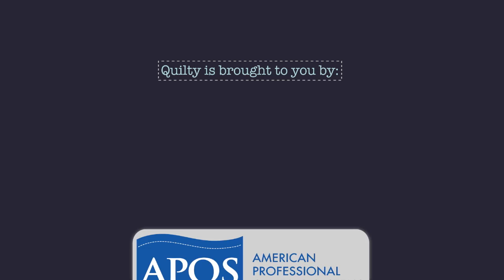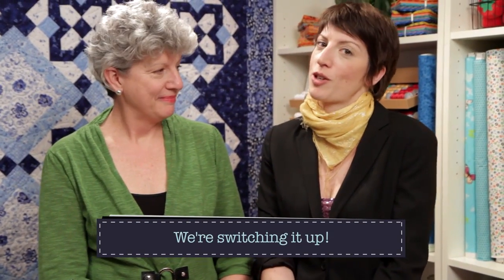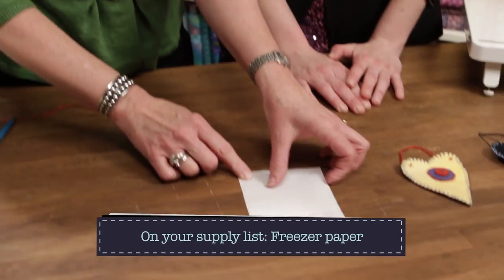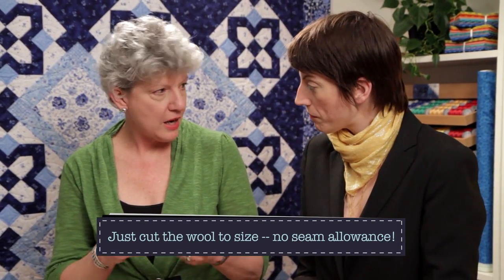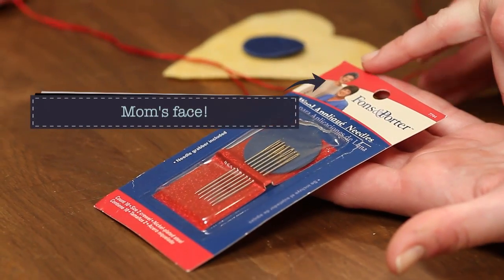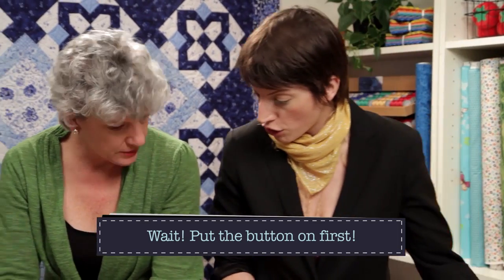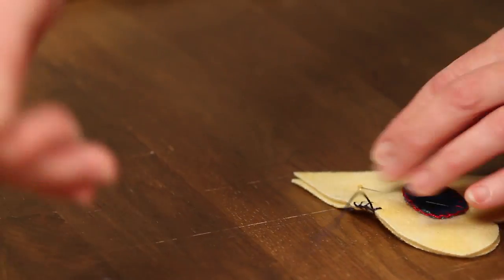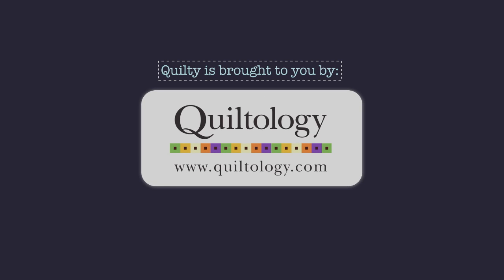How to Make Wool Felted Hearts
Mary’s mom, Marianne Fons, joins the Quilty crew to show you how to make a darling wool heart that you can hang up as a decoration or give as a tiny gift. Use a wool appliqué needle for the blanket stitch. For more quilting tips and techniques pick up Quilty magazine